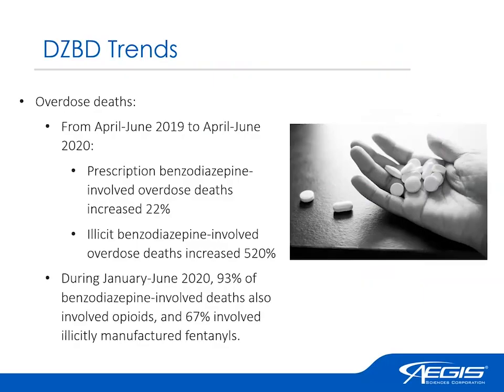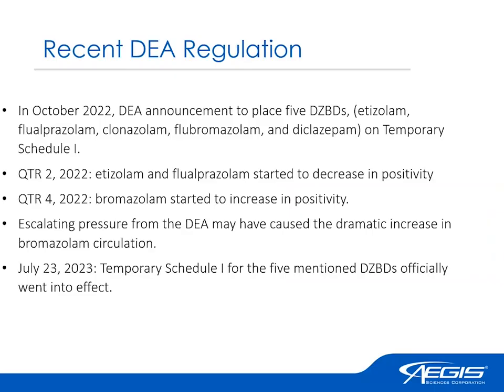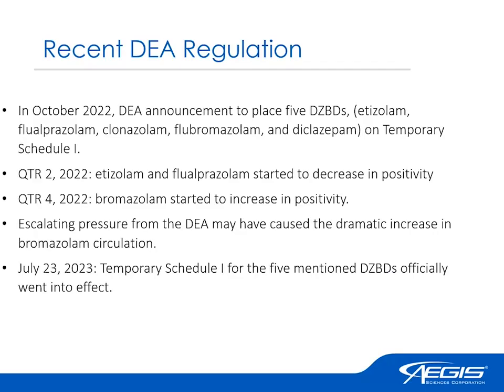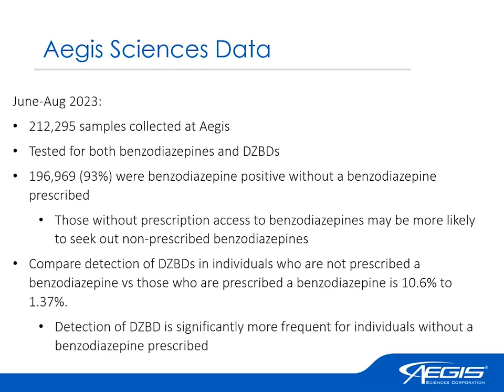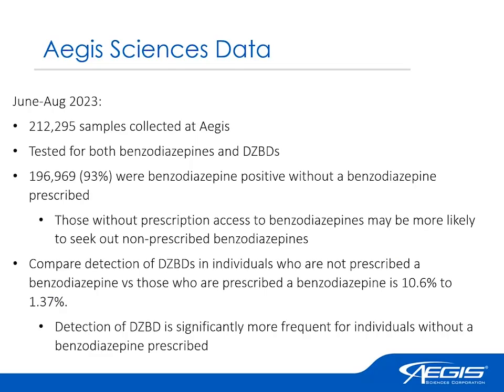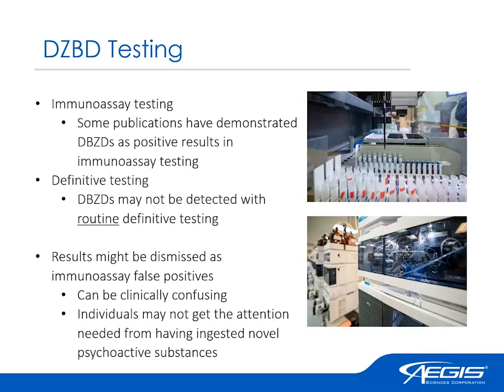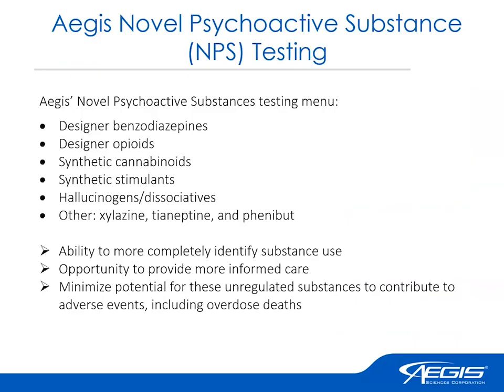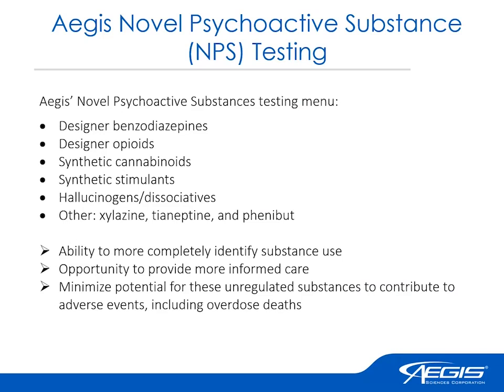Designer Benzodiazepines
In this webinar, Dr. Kristin Hillman discusses designer benzodiazepines trends, different types of drug testing for designer benzodiazepines, and the data that may aid in targeting those who are more apt to using designer benzodiazepines.